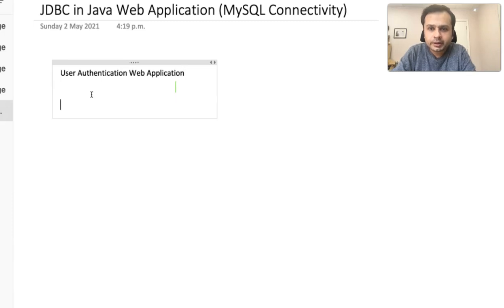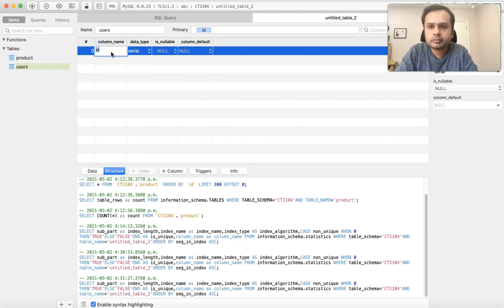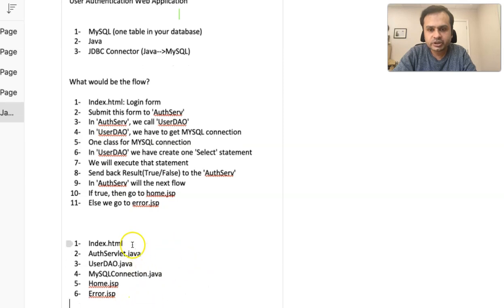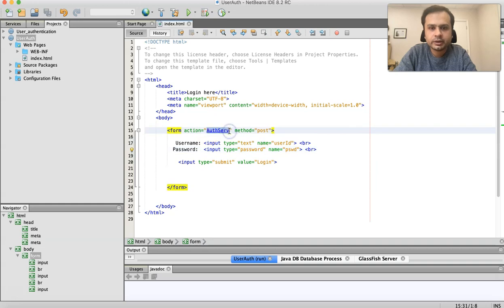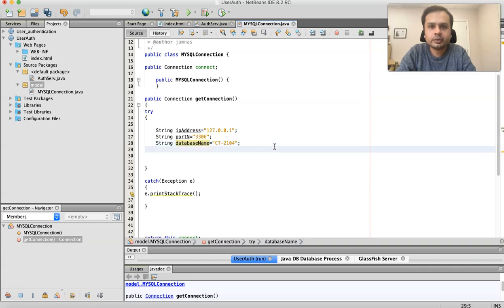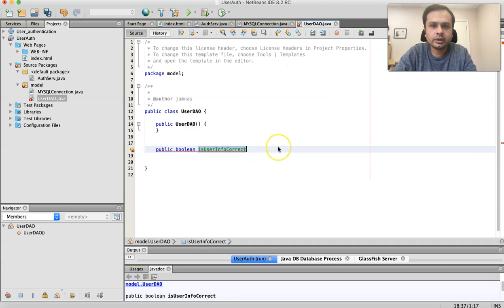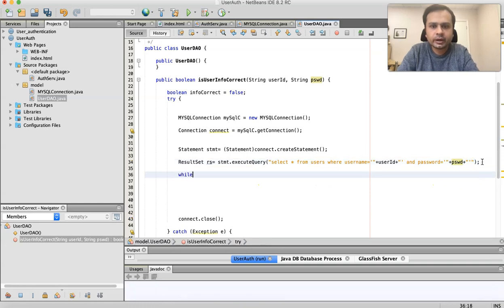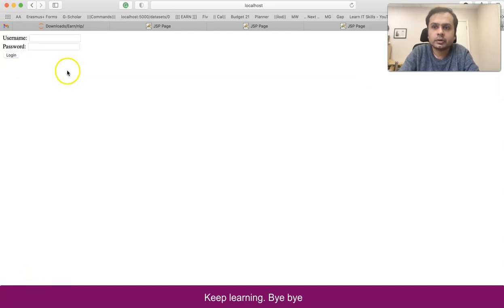[Tutorial-10] JDBC: MySQL connectivity in Java Web Application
User Authentication tutorial in Java - MySQL